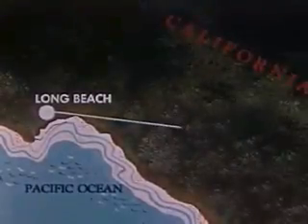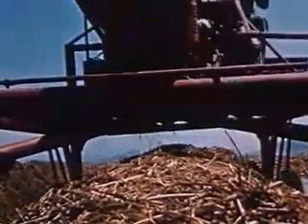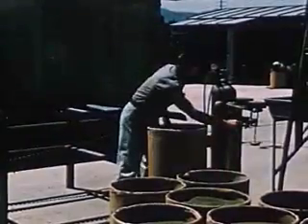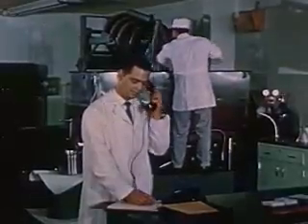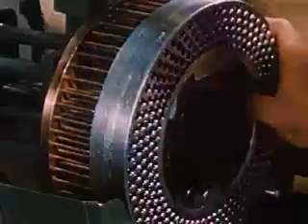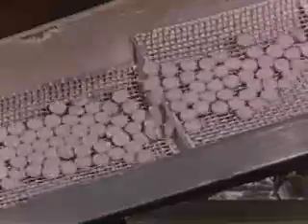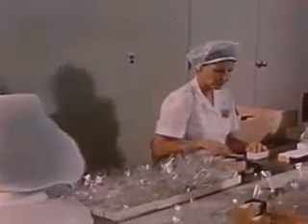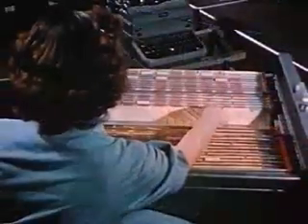From the Ground Up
Promotional film for "Nutrilite," a 1950s-vintage food supplement.

1954